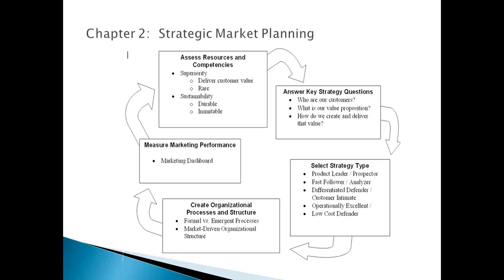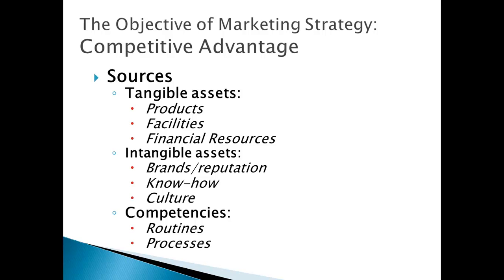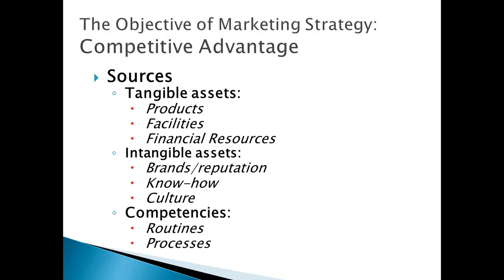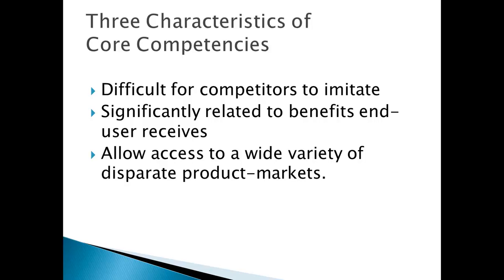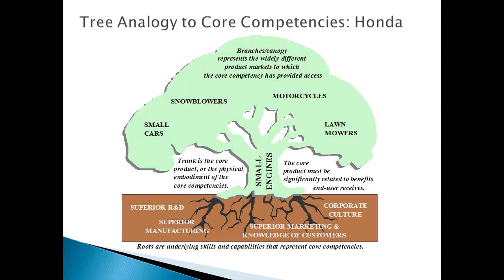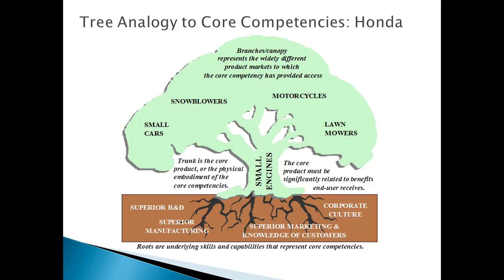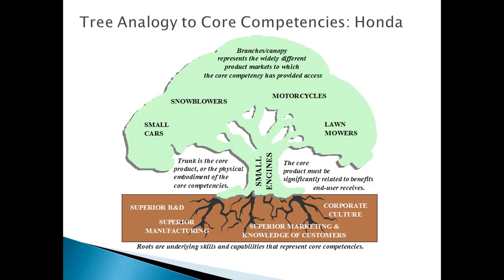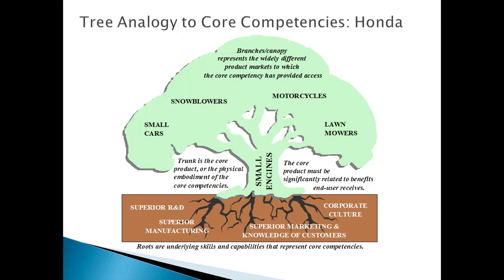Chapter 2a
Strategy, Core Competencies